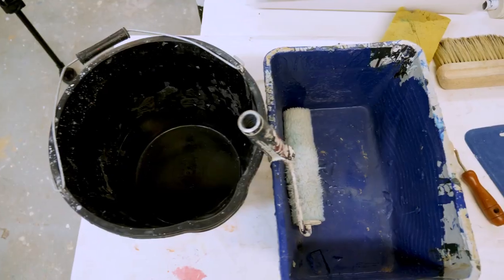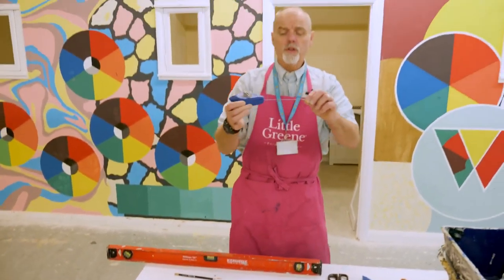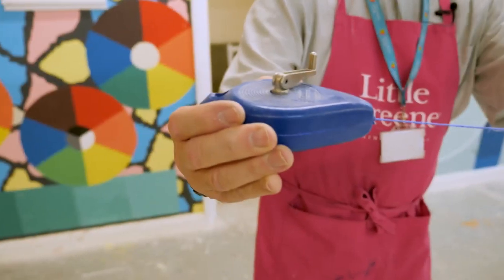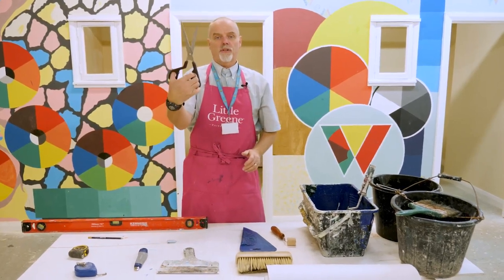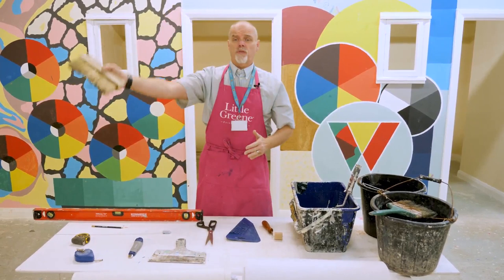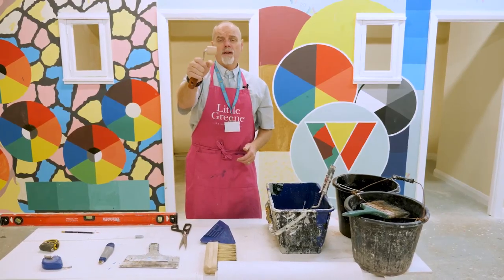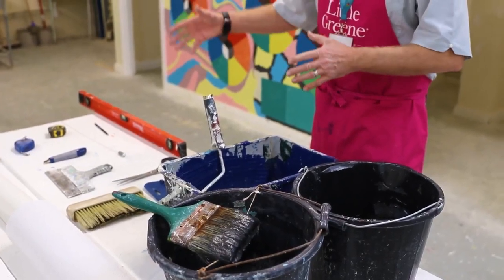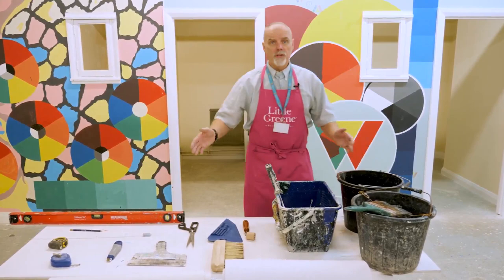Painting & Decorating Wallpaper Essential Tools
Wallpaper essential tools